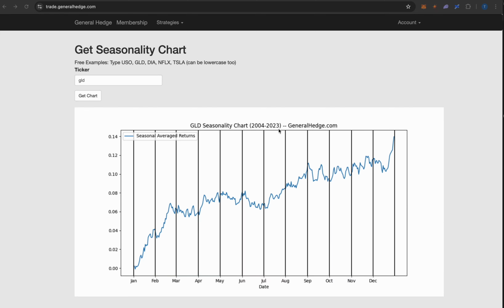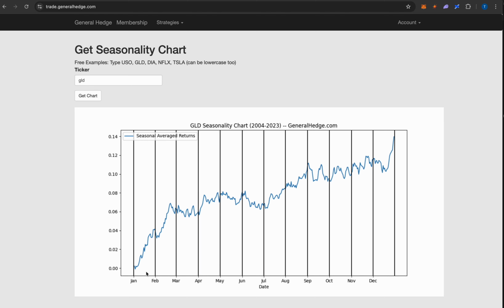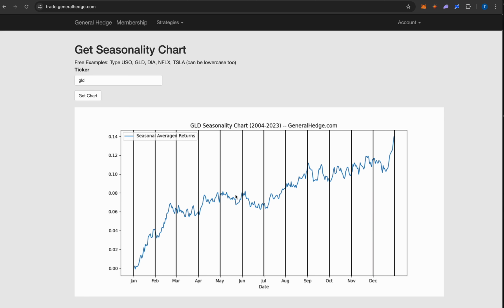How We Trade With Seasonality Charts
Seasonality